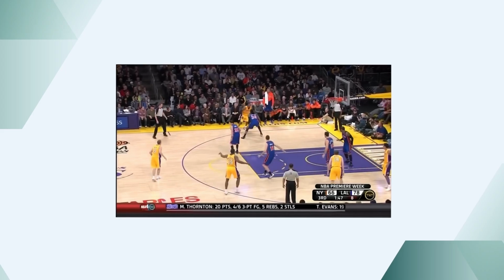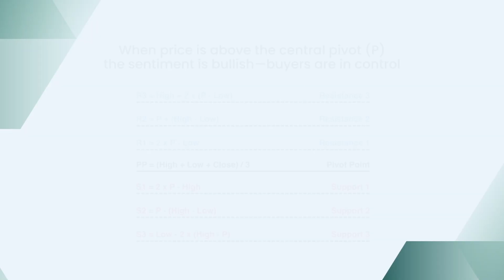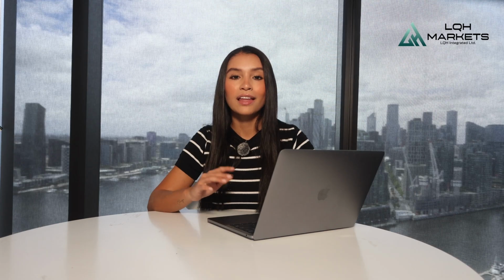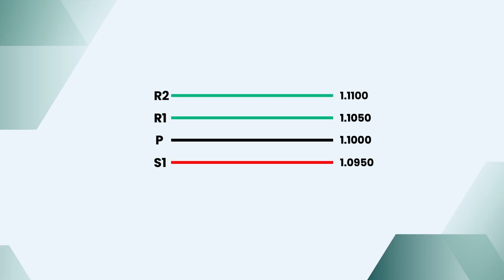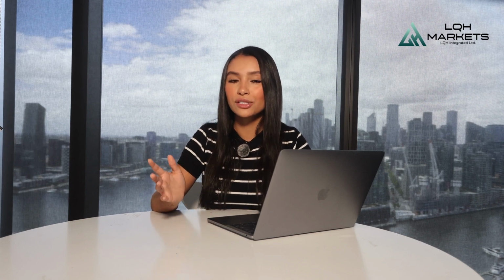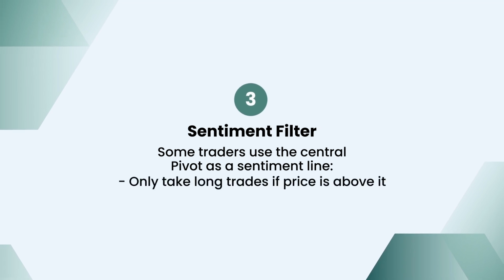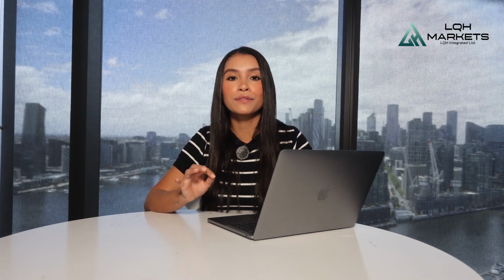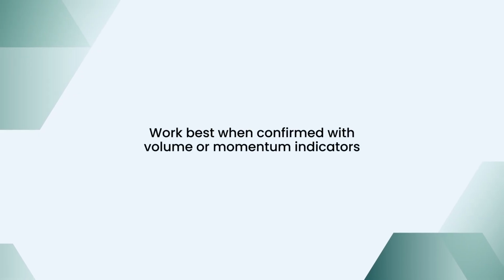What are Pivot Points and Why YOU Should Start Using Them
In this video, you’ll learn one of the most important concepts in trading: the candlestick body. While many traders focus on colors or wicks, the real story of the market lies in the body  because that’s where the true battle between buyers and sellers happens.

You’ll discover what the size of the body really means, why a large candle signals strength and conviction, and how a small candle reveals indecision or weakness. You’ll also learn how to interpret the body in trends, reversals, and key patterns like engulfing, hammer, and shooting star.

Additionally, you’ll see how this concept connects with modern trading and Smart Money Concepts (SMC), helping you identify displacement, structure breaks, and liquidity manipulation through candlestick bodies.

If you want to stop seeing candles as simple shapes and start reading what the market is truly telling you, this video will give you a clear edge.

📊 The body doesn’t show what the market tried to do… it shows what it actually achieved.

Chapter
00:00: Introduction
00:24: What Are Pivot Points?
00:51: How Pivot Points Are Calculated
01:21: Why Traders Watch Pivot Points
01:47: Support and Resistance Pivot Levels
02:17: Pivot Point Calculation Example
03:17: Different Types of Pivot Points
03:47: How Pivot Point Variations Work
04:17: Using Pivot Points as Support and Resistance
04:47: Pivot Point Trading Strategies
05:17: Combining Pivot Points With Other Indicators
05:47: How to Trade With Pivot Points
06:17: Reading Price Around Pivot Levels
06:47: Using Support and Resistance Levels
07:17: Key Pivot Point Takeaways